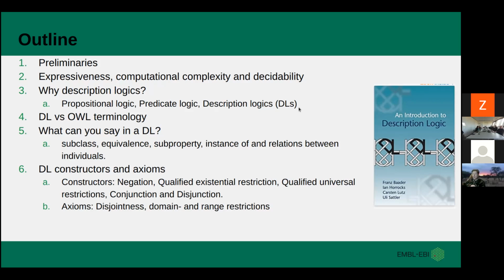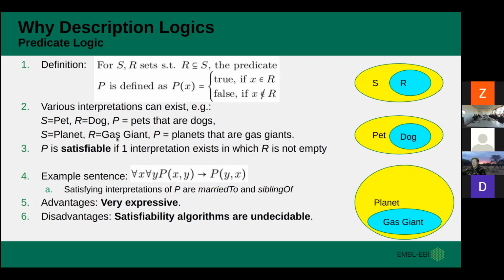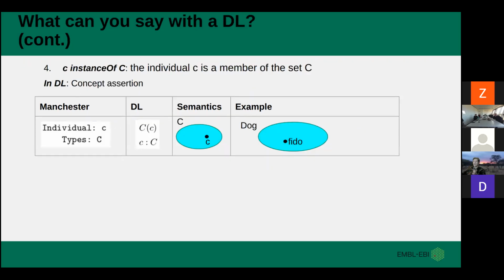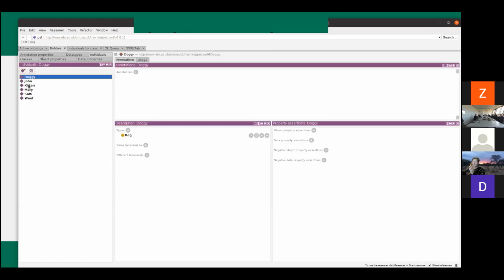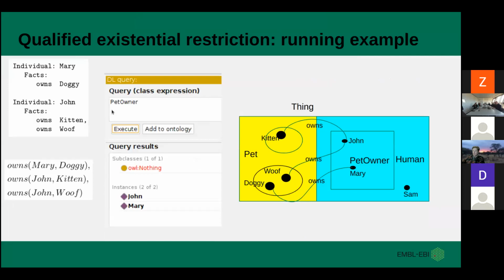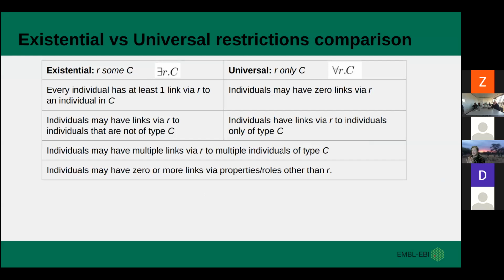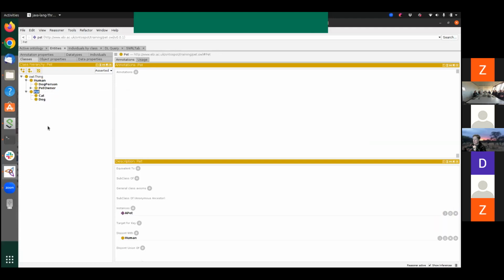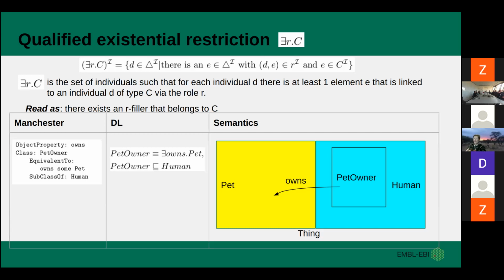Introduction to Ontology Semantics and Reasoning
Here I provide a brief introduction to description logics with Venn diagrams to help people get a basic understanding of the semantics of ontologies.